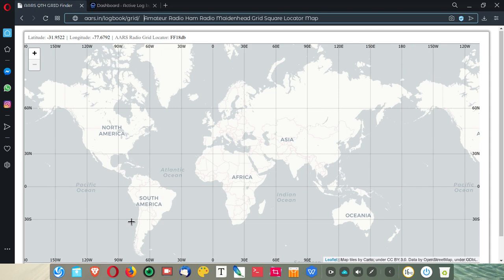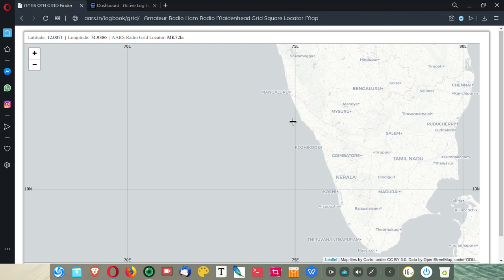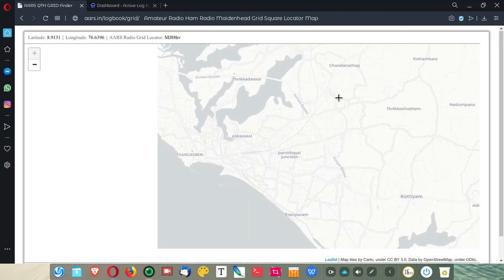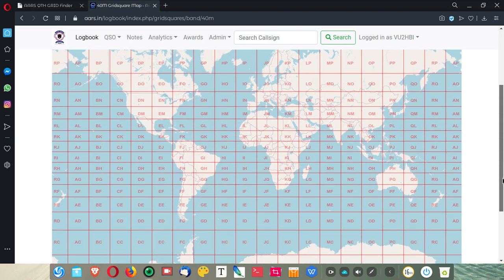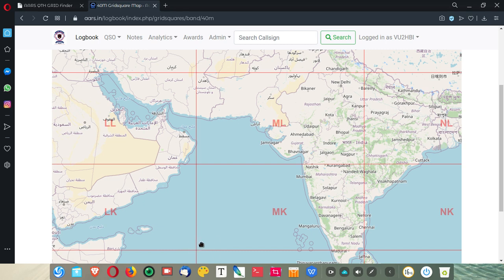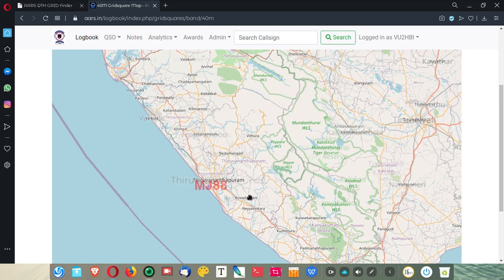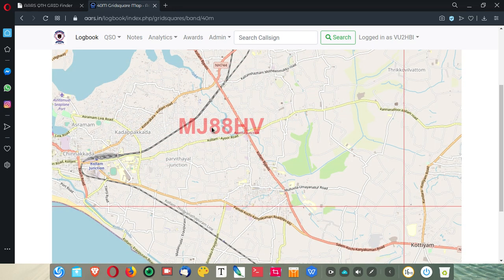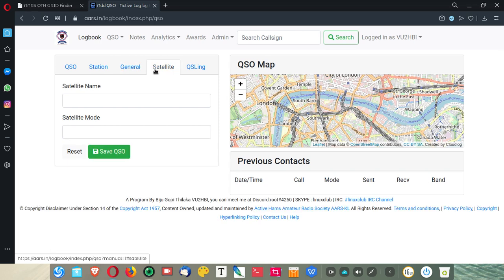Amateur Radio Log Book and Maidenhead Grid Locator system for Amateur Radio Operator.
The Maidenhead Grid Locator system (also QTH) is a geographic co-ordinate system used by amateur radio operators to succinctly describe their location. The system can describe any location in the world..This system replaces the QRA locator system since it was only used in Europe.